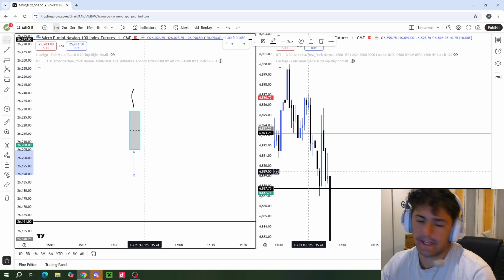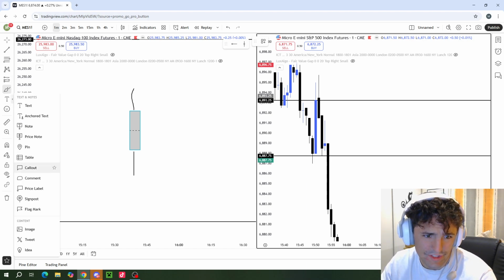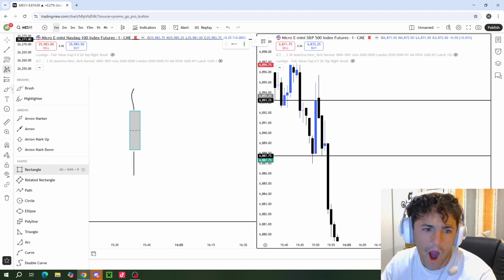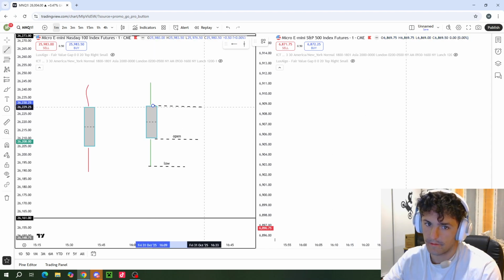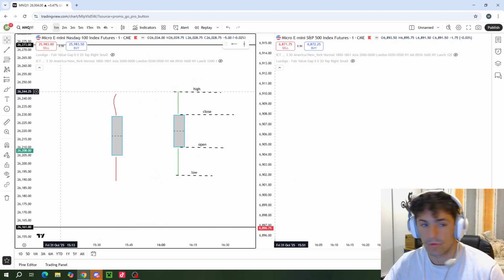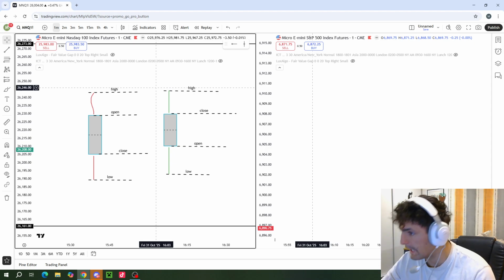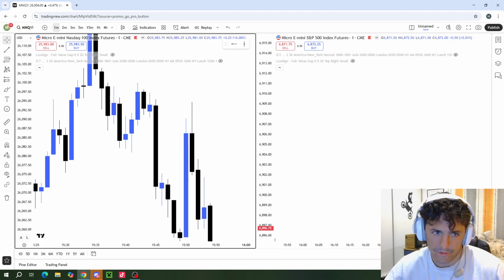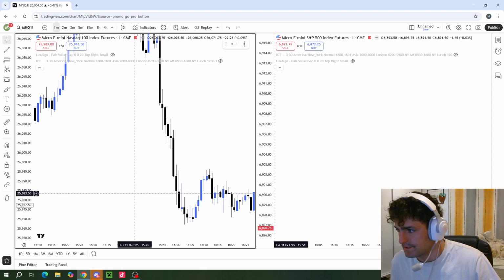Day 2 candlesticks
trying to get better at explaining things